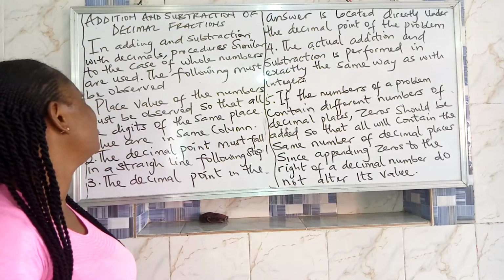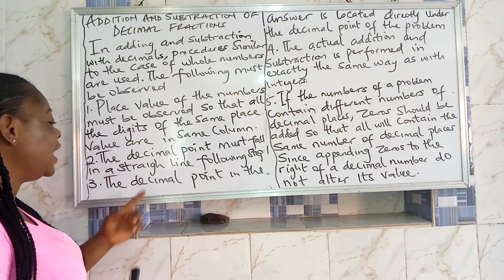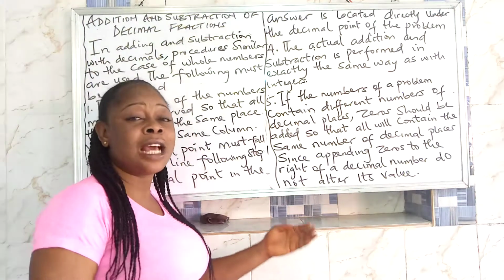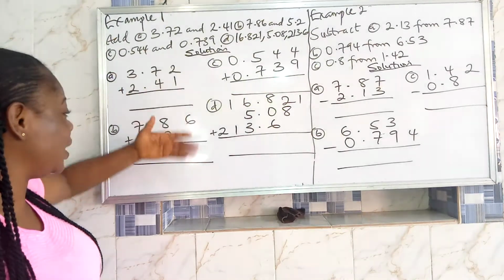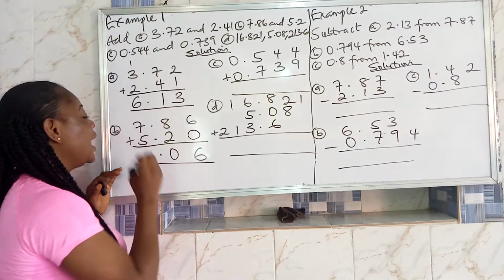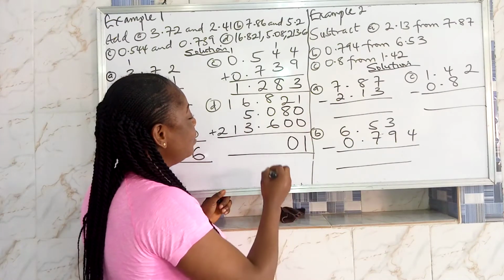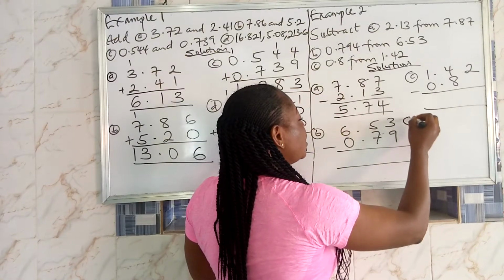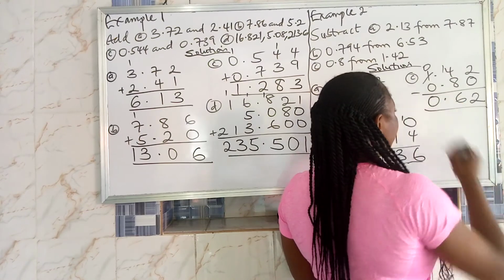ADDITION AND SUBTRACTION OF DECIMAL FRACTIONS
DECIMAL FRACTIONS
Adding and subtracting decimal numbers
decimal numbers